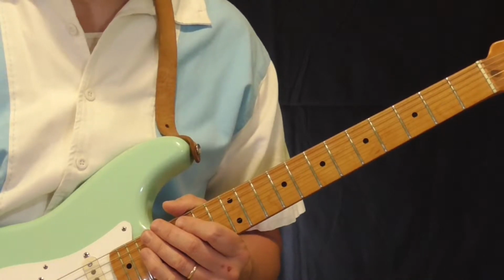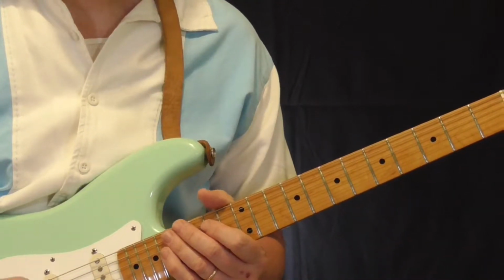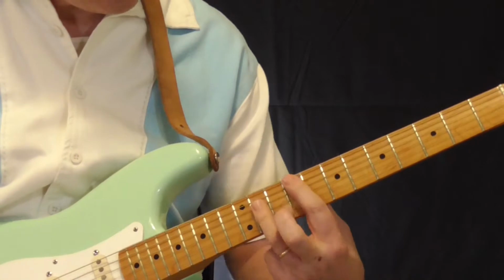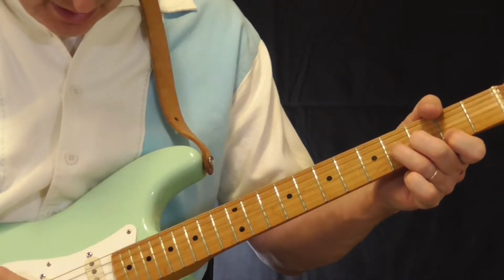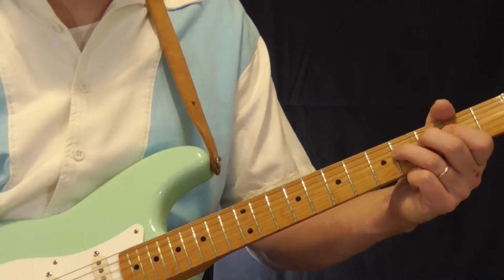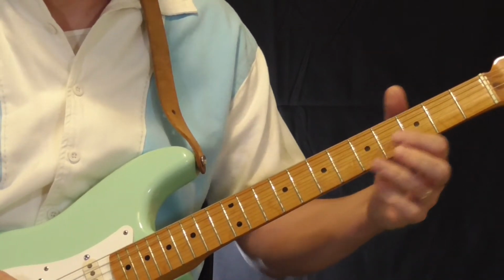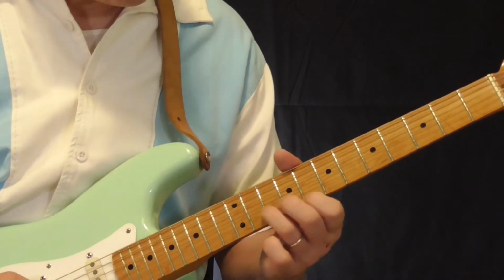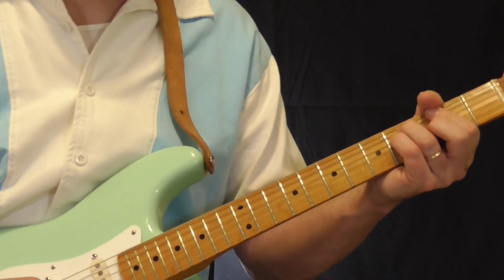Mickey Baker Guitar Lesson Confessin My Dream Solo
Lesson TAB - ROUGH DRAFT!